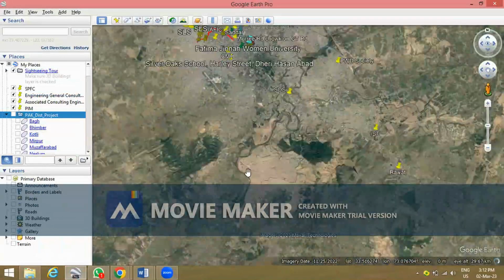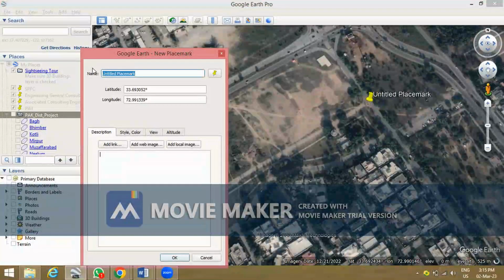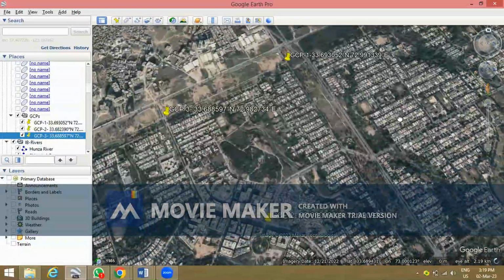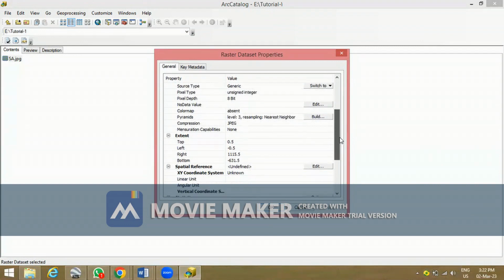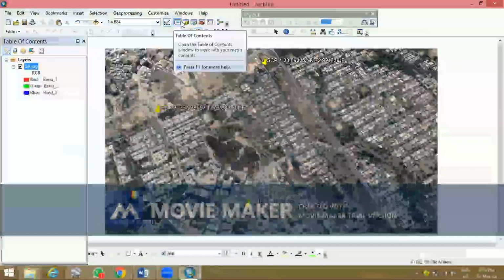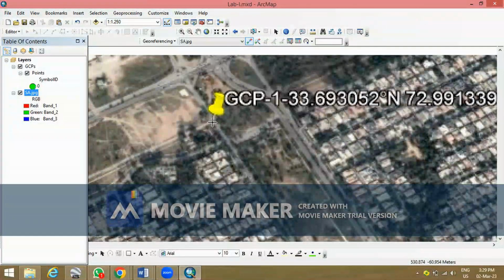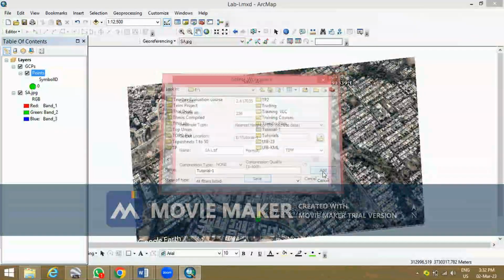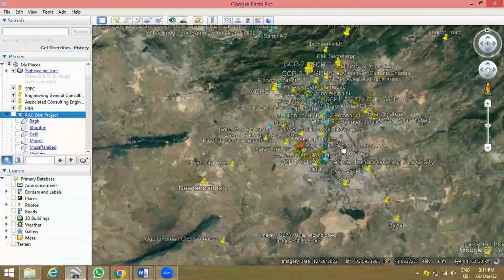Tutorial-1 Image rectification in Arc GIS by Rehana Jamal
These videos help the viewers of multiple discipline to consult the Lab Tutorials related to GIS. More over informative Lectures/Training sessions related to Remote sensing and GIS are also available here.